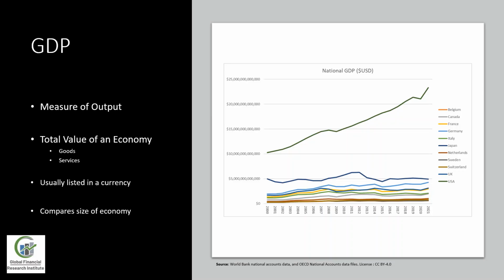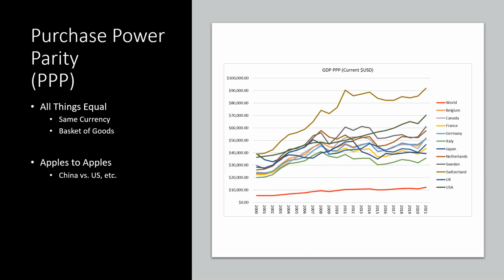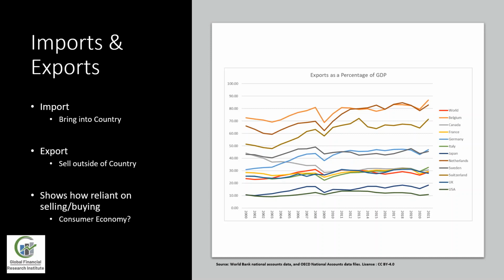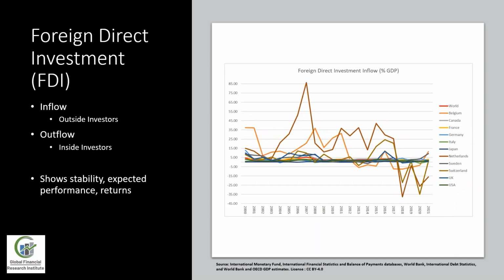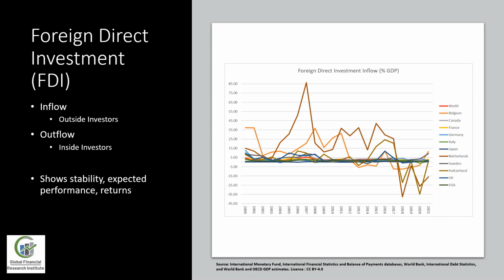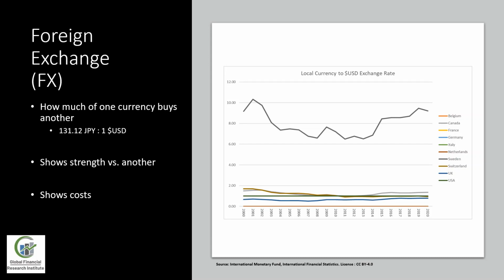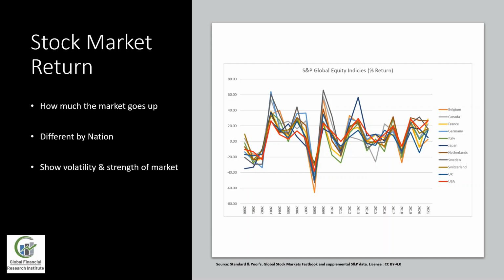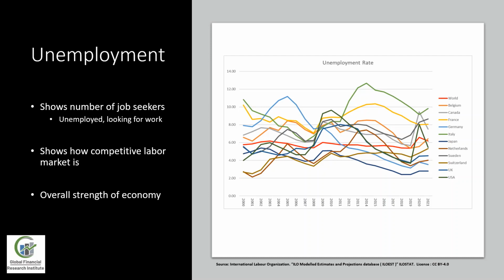Economics 101: A Glossary of Essential Economic Terms Explained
Join us as we demystify the complex world of economics. In this video, we'll be explaining some of the most essential economic terms in an easy to understand format. From GDP to PPP, you'll get a solid understanding of the basic concepts that drive the economy. Whether you're a student, entrepreneur, or just curious about how the economy works, this video is for you. So don't miss out on the chance to learn about economics and give yourself a competitive advantage in the business world.

00:00 Intro
00:17 Key Terms
00:43 GDP
01:06 PPP
01:40 Imports & Exports
02:15 FDI
03:17 FX
03:53 Stock Returns
04:30 Unemployment